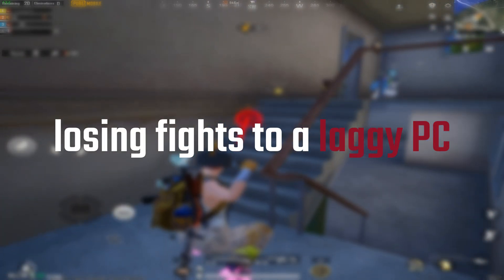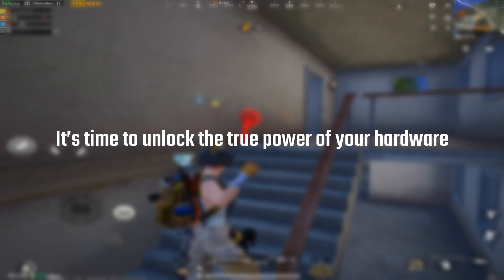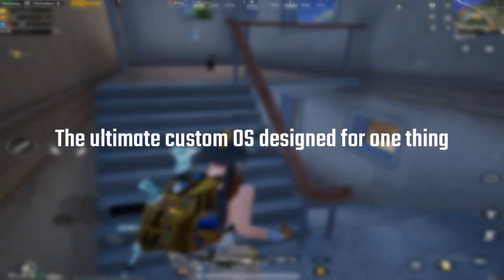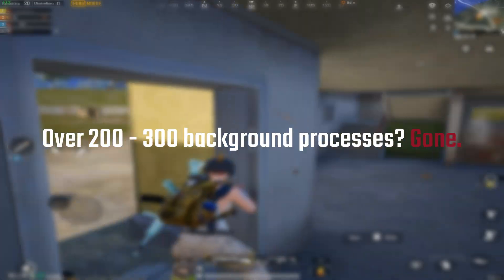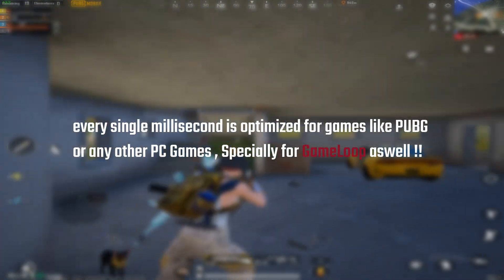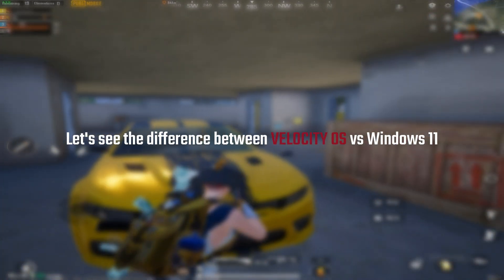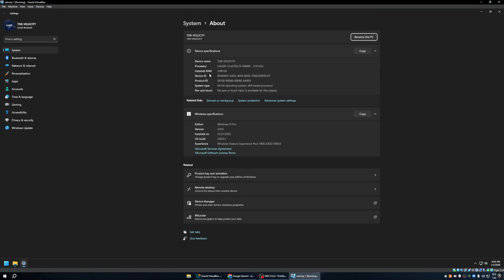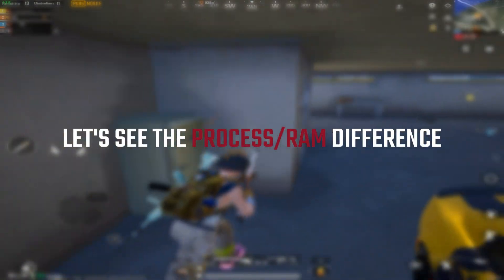The Only Gaming OS You Need in 2026 - VELOCITY OS 😱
You have the gear, but your Windows is fighting you. Velocity Win11 is a custom-engineered OS built from the ground up for one purpose: TOTAL DOMINANCE.

🚀 What’s New in VELOCITY?

Zero Latency: Kernel-level tweaks for 0ms input delay.

Extreme Debloat: Over 100+ background processes removed.

PUBG/GameLoop Optimized: Specialized network tuning for lower ping.

Max Performance: Groups services to save CPU power for your game.

⚠️ IMPORTANT ACCESS INFO: This is a Private Release. The "Beast" edition is not public and will never be free. I’ve put hundreds of hours into this to ensure it performs like absolute cheese—smooth, fast, and light.

🎁 WANT A FREE PREVIEW? You can download my FREE versions

to see the quality of my work. Once you feel the difference, come back for the Beast.

Prices depend on your PC specs. **Serious gamers only**.

(Use this when they message you after seeing the video)

"Yo! Glad you’re ready to upgrade. This OS is performing like cheese right now.

To give you the best price for the BEAST OS, I need to know your setup:

What is your CPU & GPU?

What games do you play most?

What is your current FPS?

I don't release this publicly because I want to keep it undetected and high-performance. Let me know your specs and I’ll give you a quote. If you haven't tried my Free Version yet, go grab it first—once you see that speed, you’ll understand why the Beast is worth every cent."

00:00 - Introduction
00:40 - VELOCITY OS vs WIN 11
01:13 - ImportantStuff about theOS
02:56 - How to Get theOS